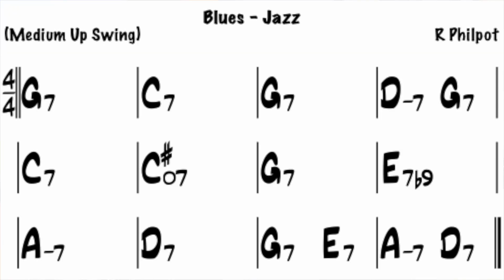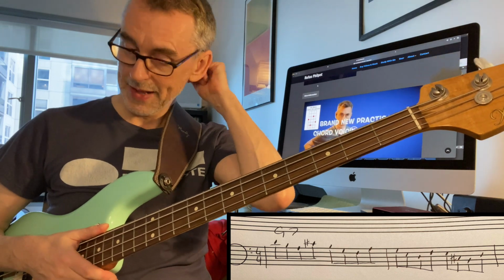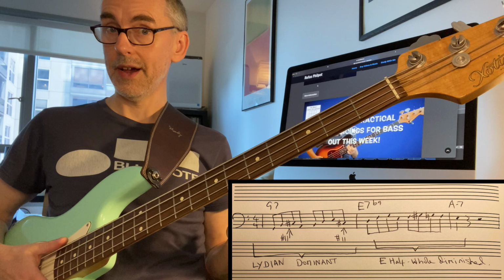Combining Interval Sequences with Lydian Dominant and Half Whole Diminished Vocabulary on Bass!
So...this new video looks at some ways we can combine Interval Sequences with Lydian Dominant and Half Whole Diminished Vocabulary on Bass. I also added some written examples for this which you will see onscreen on the video ..I'm expanding on the basic 3rds idea we looked at, and also adding some simple half whole diminished harmony as well as a closer look at the LYDIAN DOMINANT SCALE.
 Hope you all enjoy it! This one is a little longer..lots to talk about.